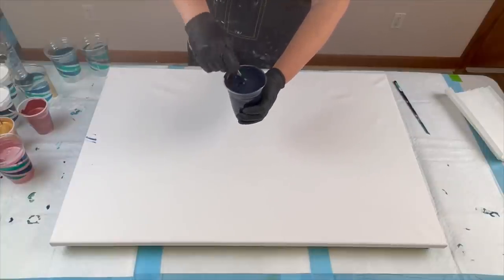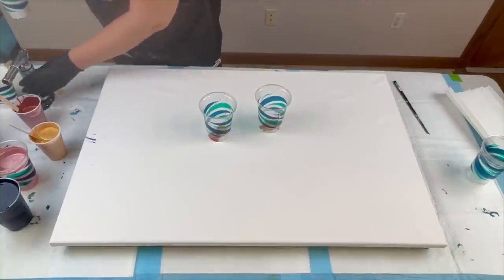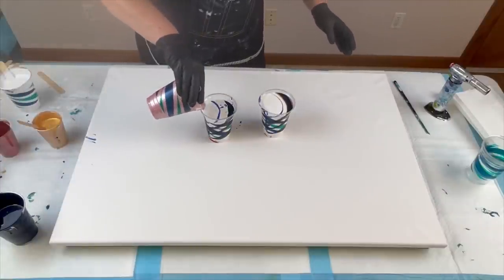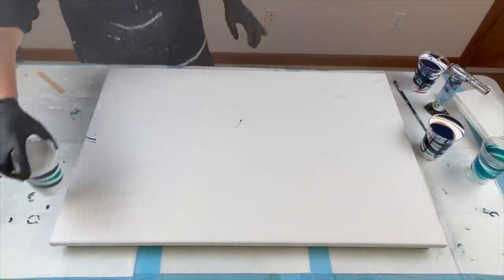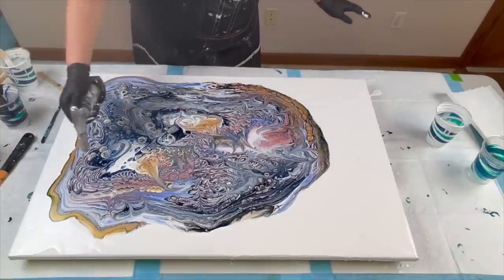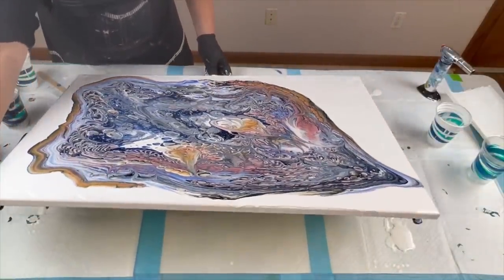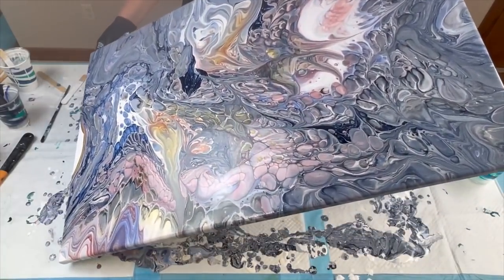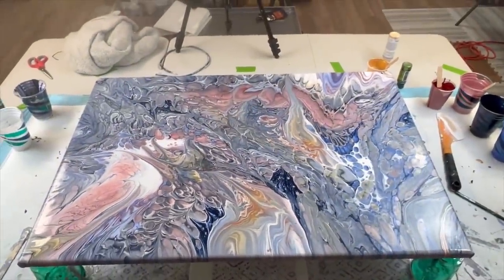Huge Kiss Pour! - Kiss Pour Technique - Fluid Art - DIY - Smack Fluid Art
Welcoming the New Year! This Huge Kiss Pour is a beauty! I love Fluid Art and all the abstract bits and pieces that goes into creating this piece! The colors are amazing! I think I am addicted to wrecking my straight pours. Art in general is so therapeutic i see it as Art Therapy for sure!  Tell me what you think!